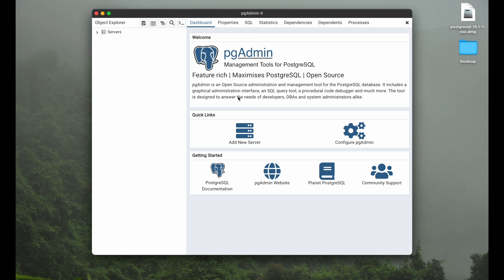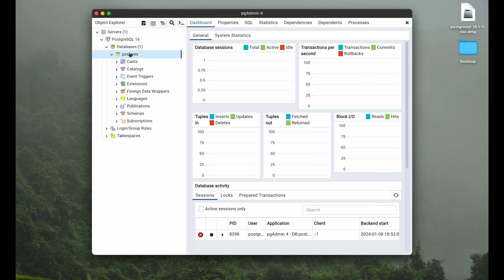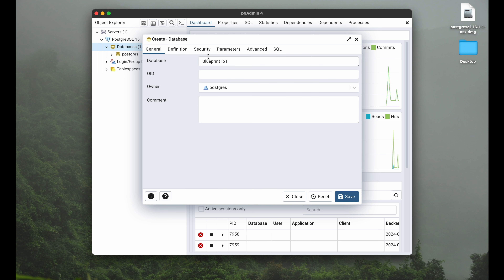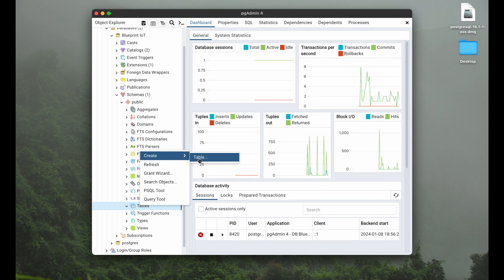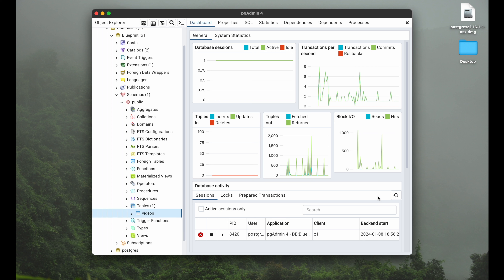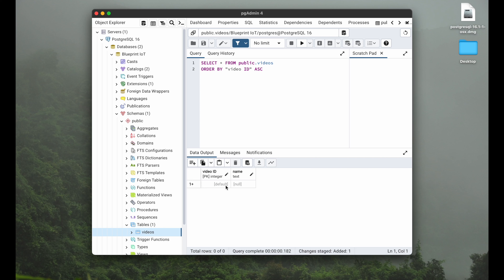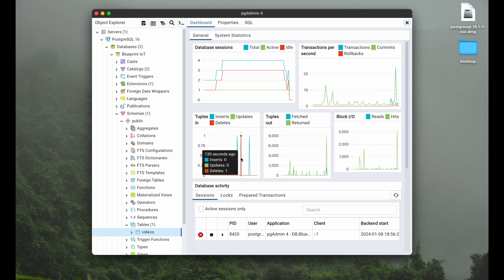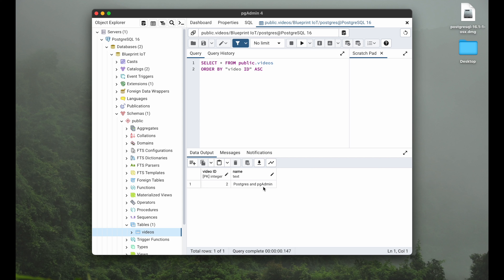Basics of Postgres SQL database and pgAdmin on Mac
After installing Postgres and pgAdmin 4 in the last video it's time to create a database, create a table and insert the first data.